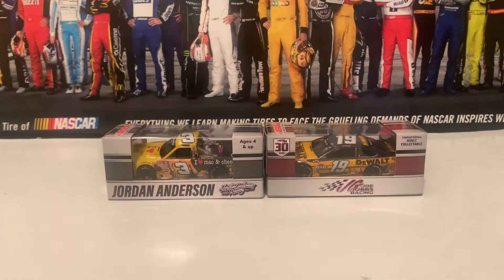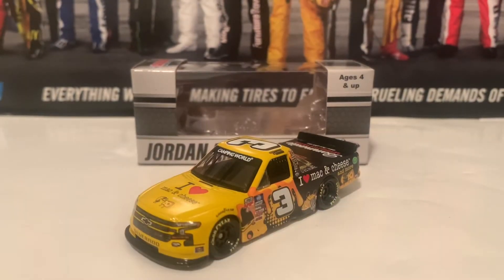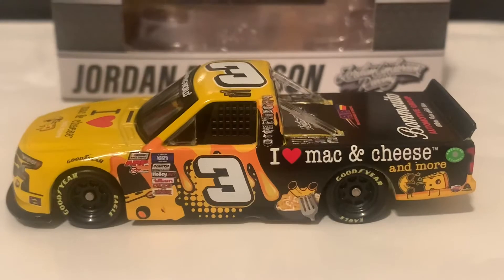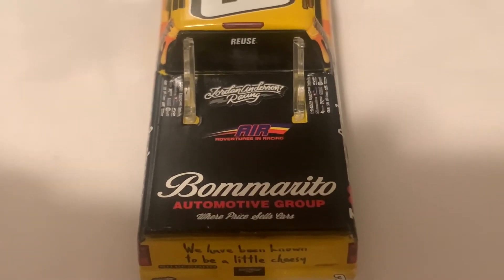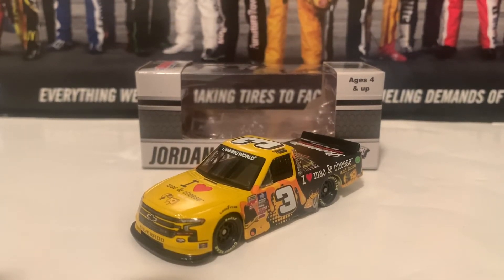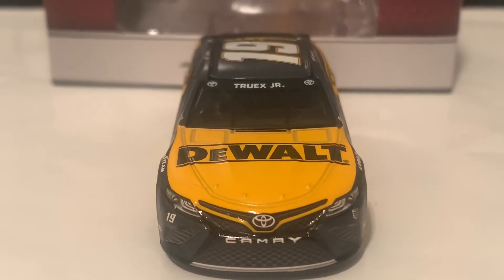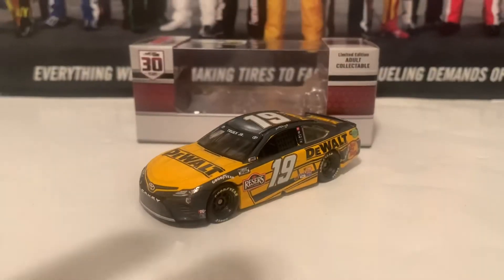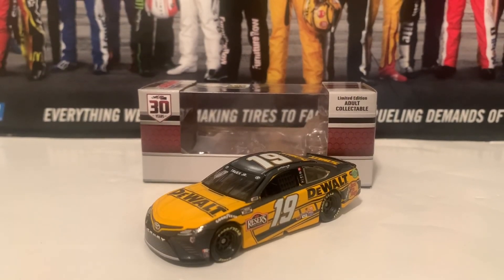NASCAR DIECAST REVIEW R2 OF 2022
Here’s a another banger NASCAR DIECAST REVIEW for you guys. God Bless.

Music in video: NASCAR on Speed theme